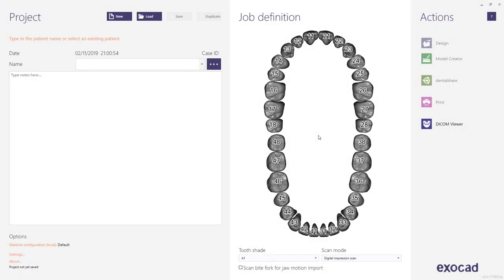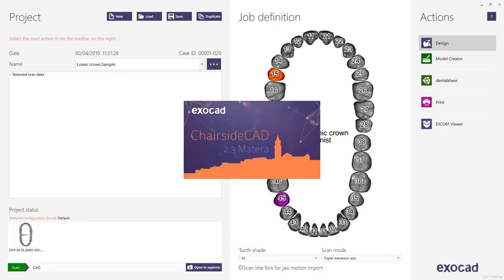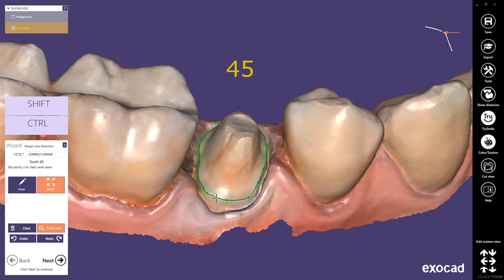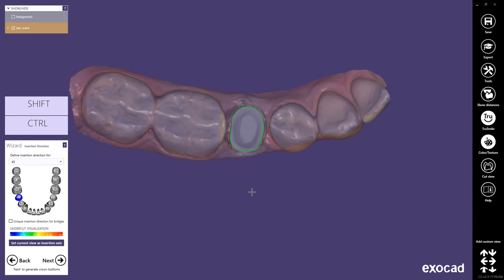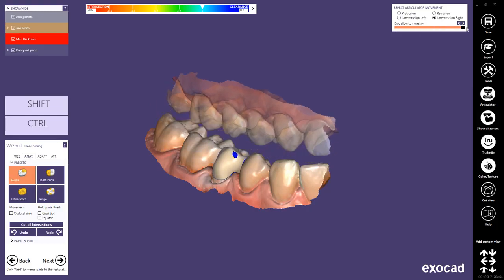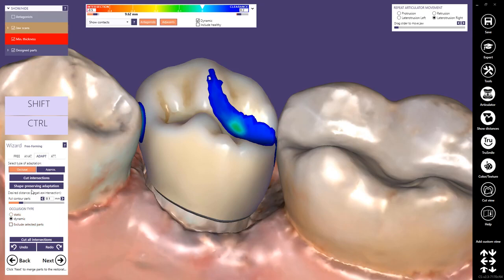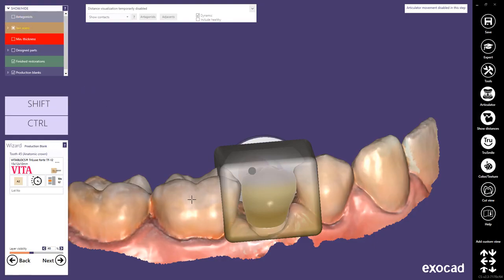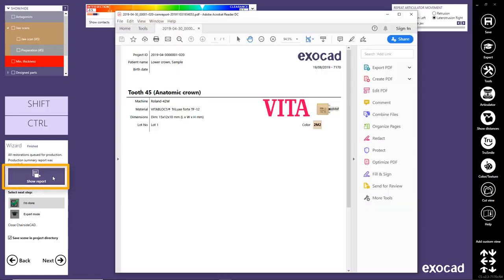exocad Quick Guide Learn more about the main indication of single visit dentistry